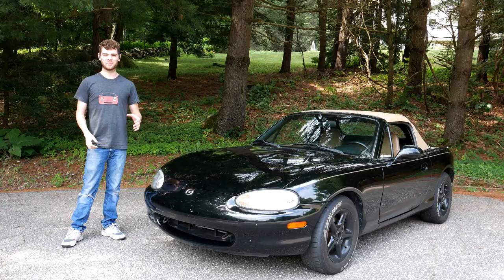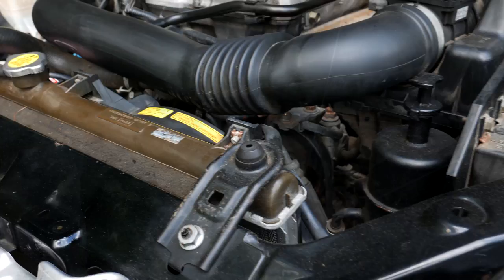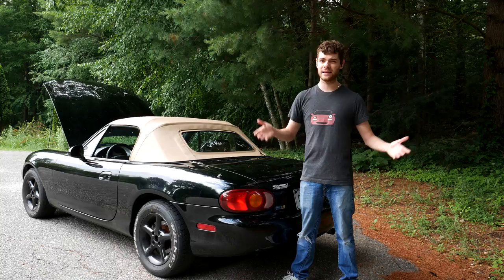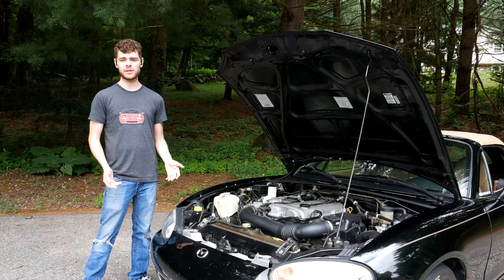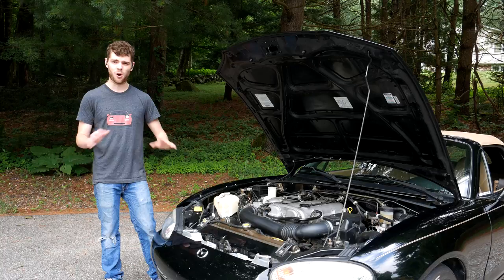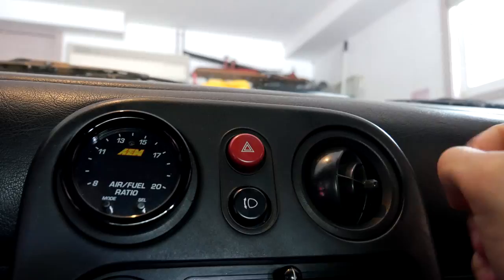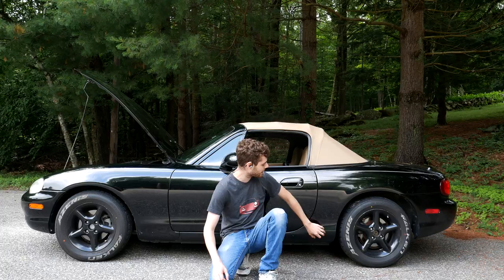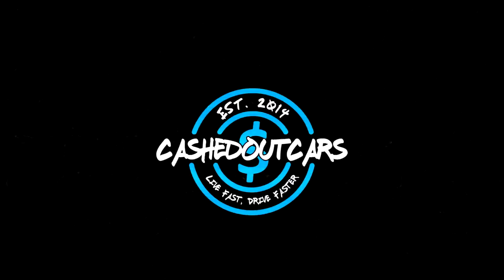5 MX-5 Miata Problems You WILL Have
Have a Mazda MX-5 Miata? You'll almost definitely have at least ONE of these problems. The 5 problems covered in this video are all extremely common on both the NA and the NB Miata, so if you have an MX-5 between 1990 and 2005, get ready!

This list of problems is as follows:

Radiators Failing and Turning Brown / Green
Leaky Soft Tops and Rain Rails
Oil Leaks
Floppy Eyeball Vents
Rust Issues